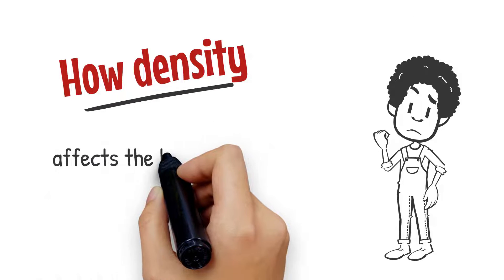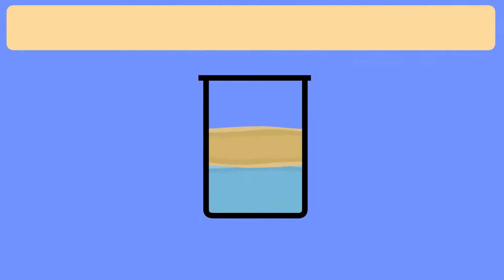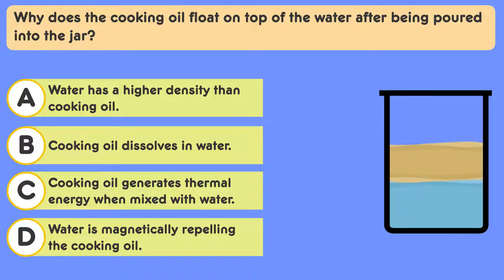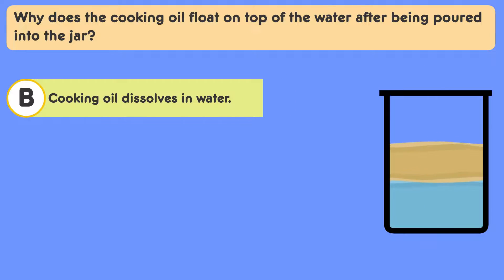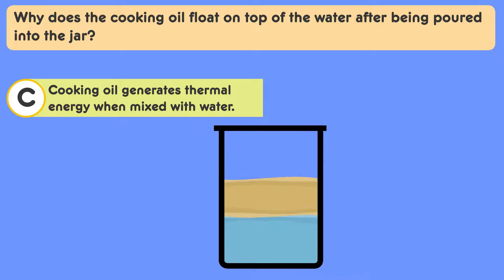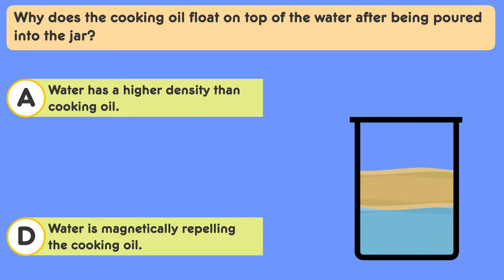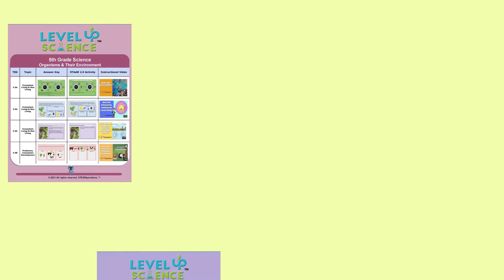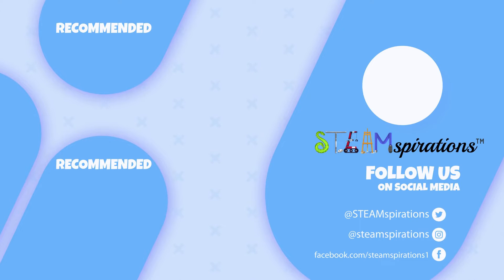Mastering Density: Water vs. Cooking Oil Experiment | 3-D Questions from Steamspirations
Description:

Welcome back to "3-D Questions from Steamspirations" with Mr. Lara! In this video, we will explore an engaging science experiment to understand how density influences the behavior of different liquids. Join us as we explore the interaction between water and cooking oil in a clear jar, perfect for visual learners and those preparing for science state assessments.

🔬 Today's Experiment: We'll observe what happens when equal amounts of water and cooking oil are combined. Watch closely as we demonstrate the fascinating effects of density!

🧐 Your Task:

Observe the interaction between water and cooking oil in the jar.
Question: Why does the cooking oil float on top of the water?
Answer Choices:
A. Water has a higher density than cooking oil.
B. Cooking oil dissolves in water.
C. Cooking oil generates thermal energy when mixed with water.
D. Water is magnetically repelling the cooking oil.
🔍 Engage with Guiding Questions:

Investigate and Analyze the reasons behind each phenomenon:
Does density affect the layering of liquids?
Do oil and water mix or separate, and what does this say about their densities?
Are there temperature changes when these liquids combine?
Could magnetic properties influence how liquids interact?
✍️ Remember: Record your observations and reasoning in your Lvl Up Workbook to enhance your understanding and prepare for more complex material.

📚 Resources: Check out the linked materials above for a refresher on density and related concepts.

Let's embark on this scientific exploration with enthusiasm and a keen eye for discovery!